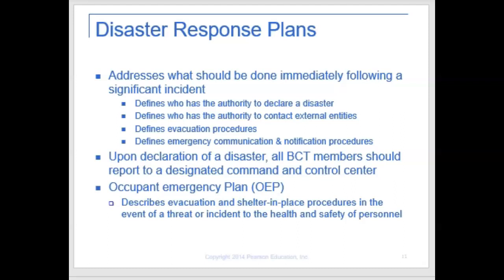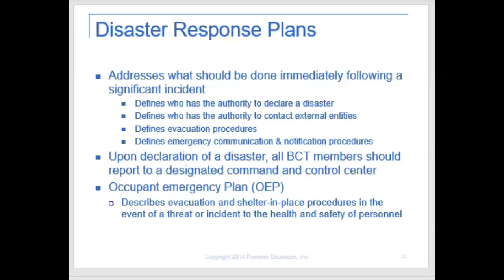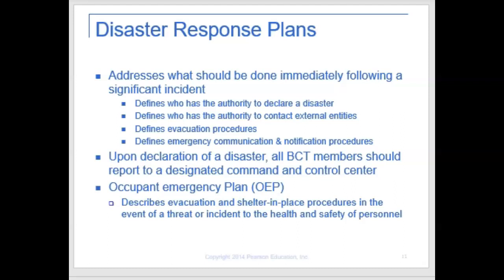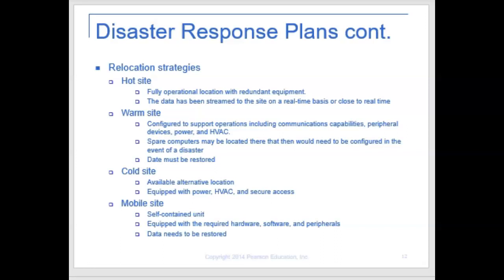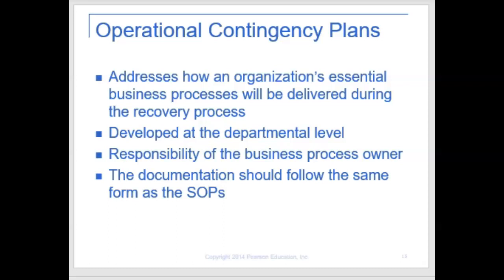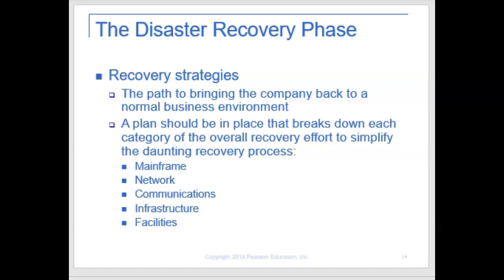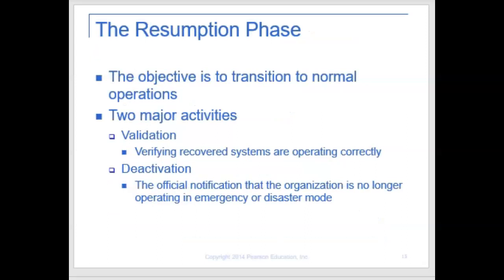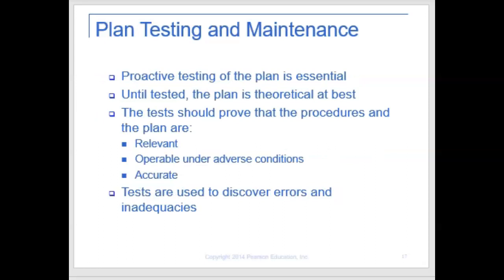INST541 Chs 12 to 15 part 2